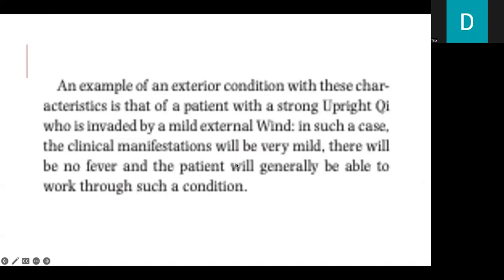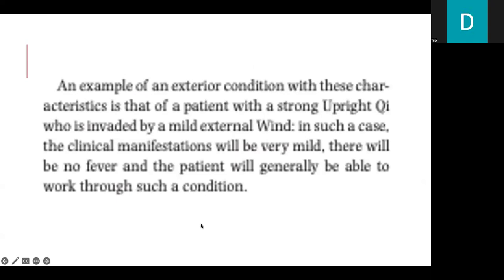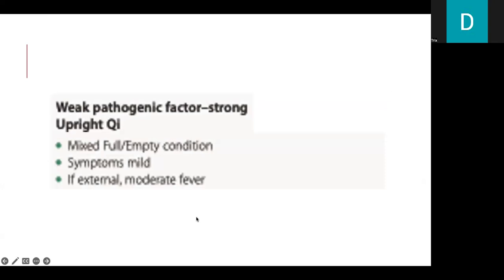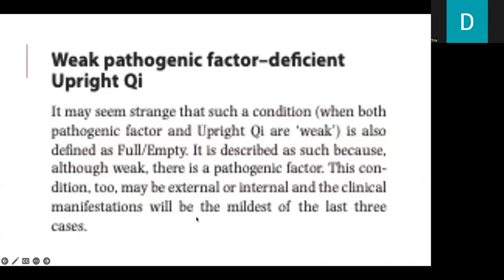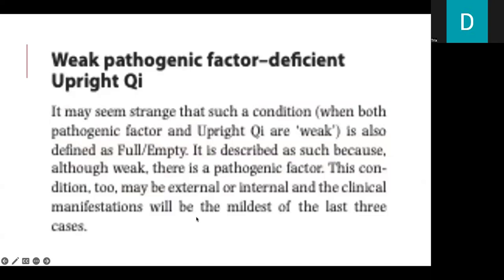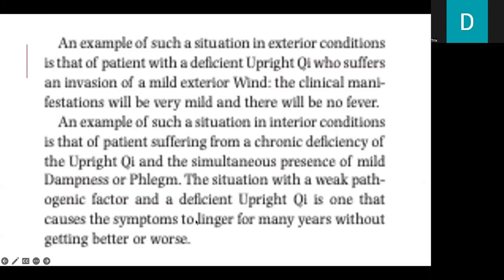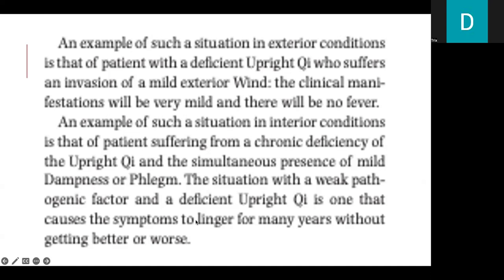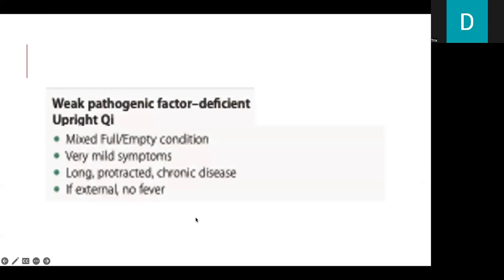WEAK PATHOGENIC FACTOR & STRONG UPRIGHT QI CONDITION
Relative strengths of pathogenic factor and anti-pathogenic Qi. In cases of sufficient anti-pathogenic Qi, the patient's resistance is strong and it is difficult for the syndrome to be transmitted. In cases of hyperactive pathogenic factor, transmission is likely to occur. 2) Whether proper treatment is given.